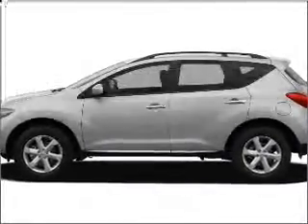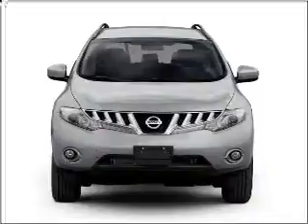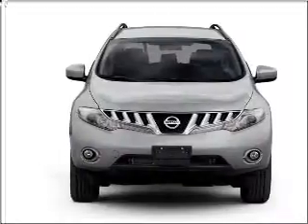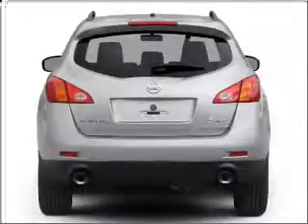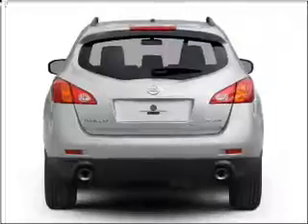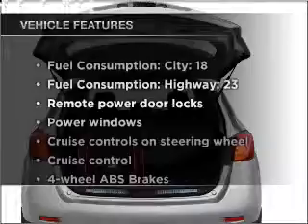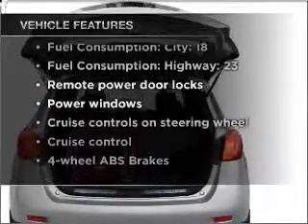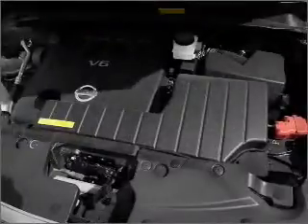2009 Nissan Murano - Manassas Va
Year: 2009
Make: Nissan
Model: Murano
Trim: LE
Engine: 3.5 liter 6 cylinder 24 valve
Transmission: Automatic CVT
Color: Red
Mileage: 35965
Address:
9010 Liberia Avenue